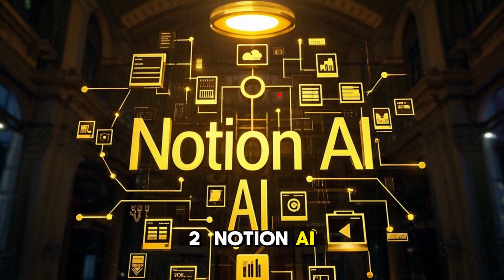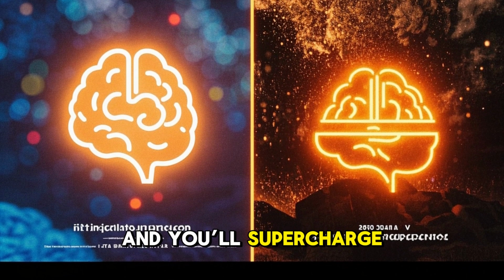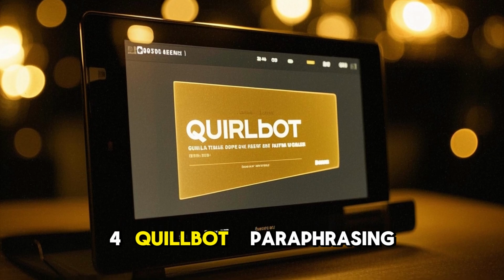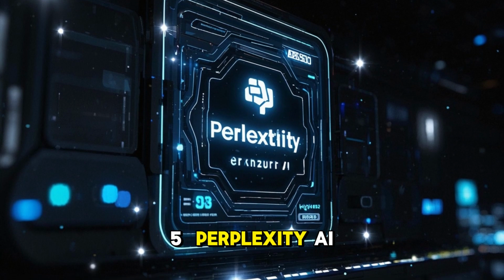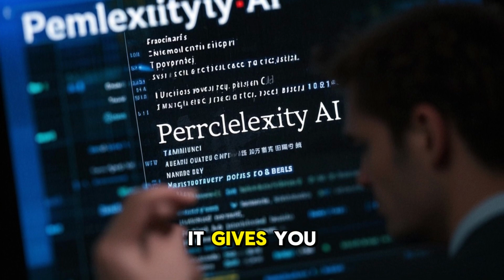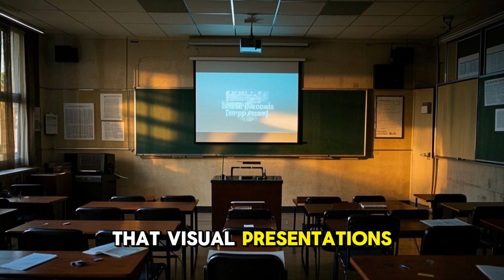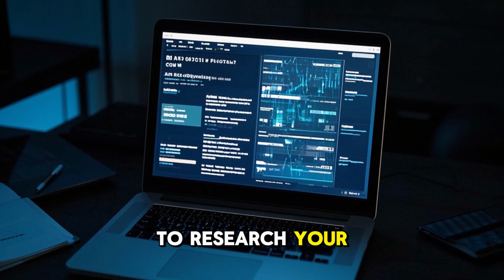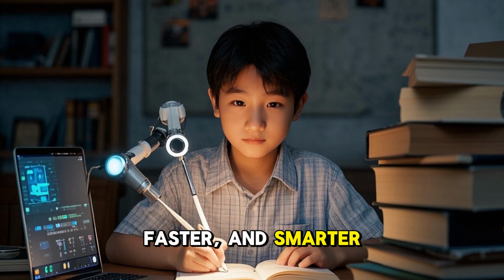7 AI Tools Every Student Must Know in 2025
🎓 7 AI Tools Every Student Must Know in 2025 | Boost Your Study Game with Artificial Intelligence!

Are you a student looking to save time, study smarter, and get better grades? In this video, we reveal 7 powerful AI tools that are changing the way students learn in 2025! From note-taking to exam prep, these tools will help you become more productive, creative, and confident in your academic journey.

🔍 What You’ll Learn:

AI tools that summarize textbooks in seconds

Free AI apps to help with writing and editing

Smart planners powered by machine learning

Tools to generate ideas, solve problems, and more!

💡 Whether you're in high school, college, or self-studying online — these AI tools are a must-have for every modern student.

👇 Try the tools and let us know your favorite in the comments!

✅ Timestamps:
00:00 - Intro
00:36 - Tool #1
02:00 - Tool #2
03:00 - 👍 Like the video if you’re learning something new!
04:15 - Tool #3
05:00 - 🔔 Subscribe for weekly educational hacks!
06:10 - Tool #4
08:00 - Tool #5
09:30 - Tool #6 & 7
10:00 - ❓ What tool impressed you the most? Comment below!